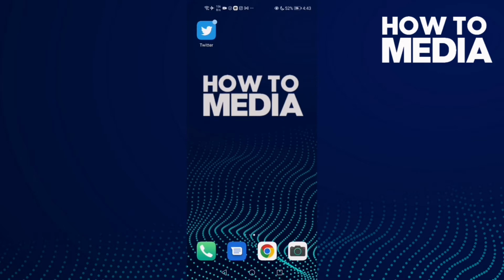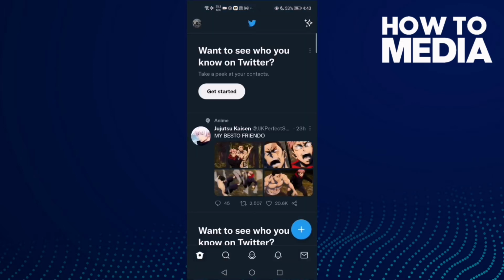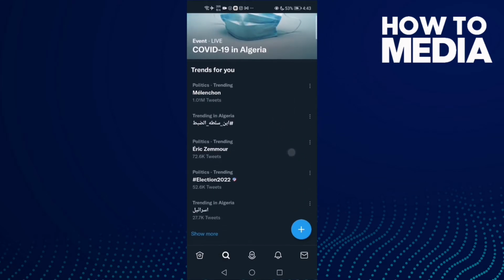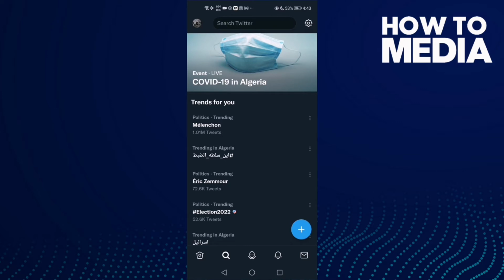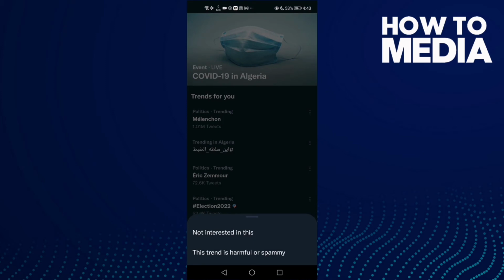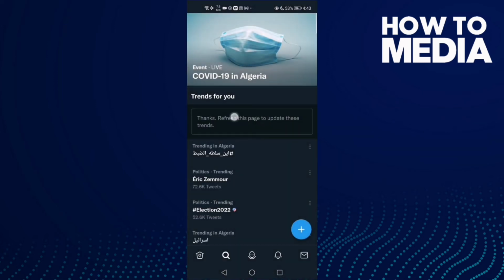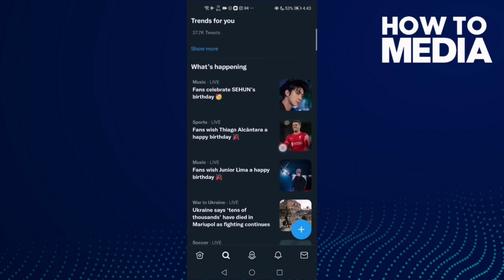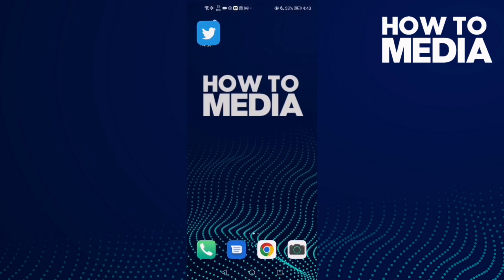How to Hide a Trend on Twitter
in this video we discuss :